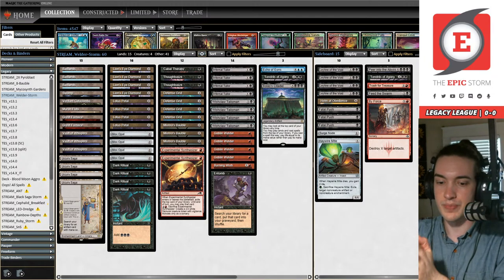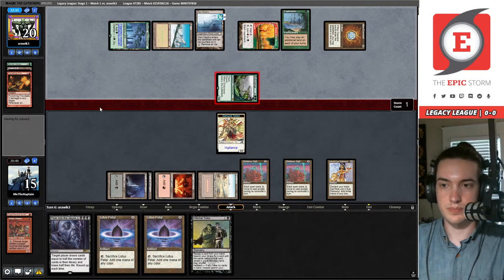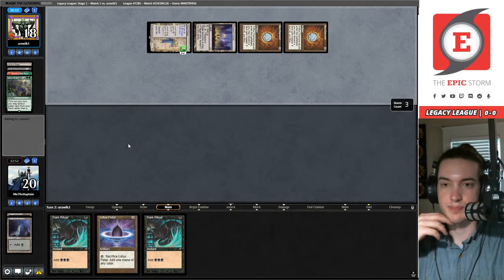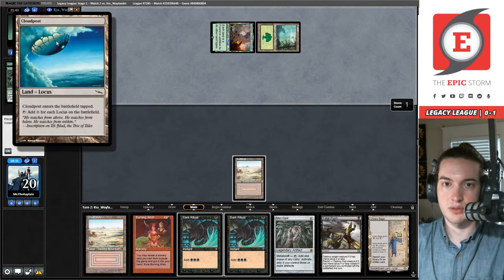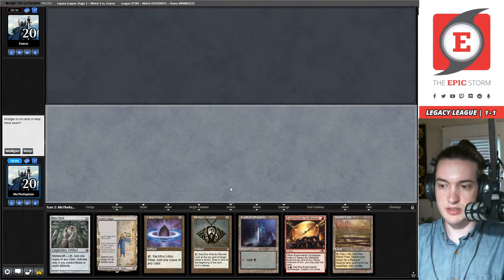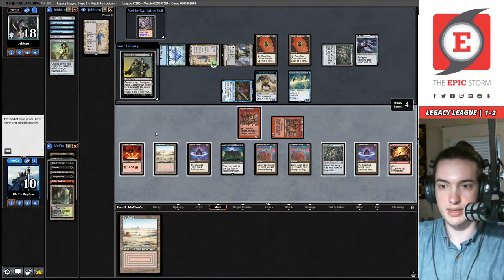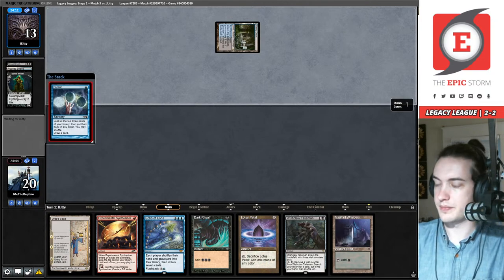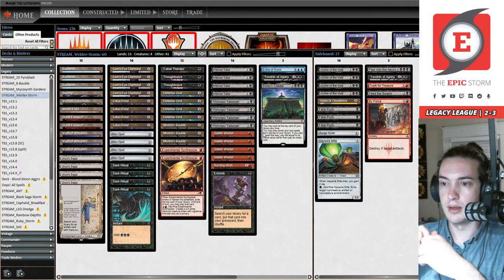THE HOUSE ALWAYS WINS! Bolas's Citadel + Goblin Welder — Rakdos Storm | Magic: The Gathering MTG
Jordan Karim plays Bolas's Citadel + Goblin Welder Storm in a Legacy League on Magic: The Gathering Online! These matches were played on: 06/08/23

THE HOUSE ALWAYS WINS! Rakdos Storm is a two-color artifact-based Legacy Format Storm Combo deck that seeks to cheat in the powerful Bolas's Citadel using Goblin Welder and win the game using the Storm mechanic. Citadel is known affectionately as The House, and the house always wins!

Basing the deck on the abundance of artifact synergies in Legacy allows this Storm deck to use an engine seen most often in Vintage. Powering through the top of the deck with Bolas's Citadel allows Storm to build very quickly! Experimental Synthesizer, Infernal Tutor, and Entomb can find avenues to victory. Getting these spells to resolve can be protected by Thoughtseize, Cabal Therapy, and Defense Grid. As a secondary game plan, Urza's Saga can swing the tides to a win in our favor even after a combo has been thwarted.

⚡ Deck Tech — 00:00

// Matches //
Round 1 vs. urawik3 with Lands — 00:15:40
Round 2 vs. Kss_Waylander with Mono-G Cloudpost — 00:45:30
Round 3 vs. Evaros with Sneak & Show — 01:03:20
Round 4 vs. Jekkum with 8-Cast — 01:22:16
Round 5 vs. JLitty with Death's Shadow — 01:45:58